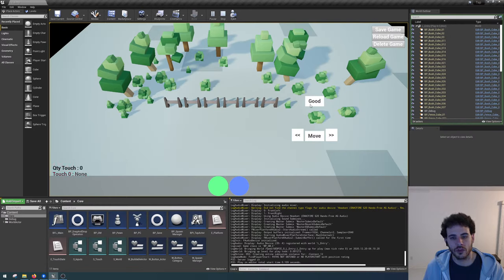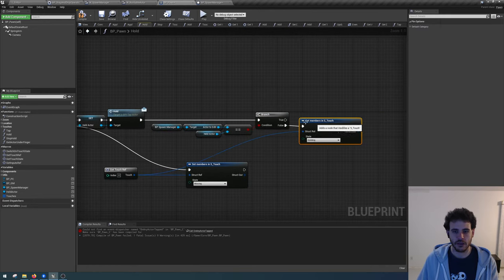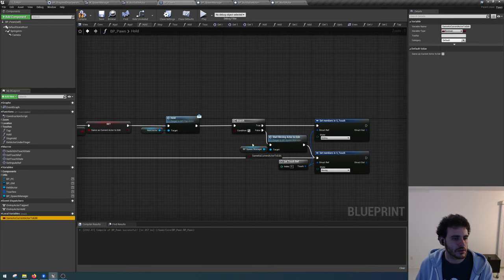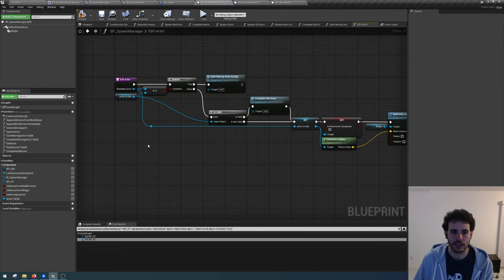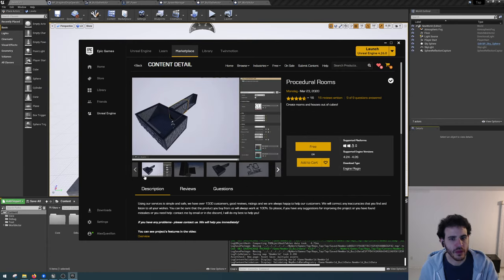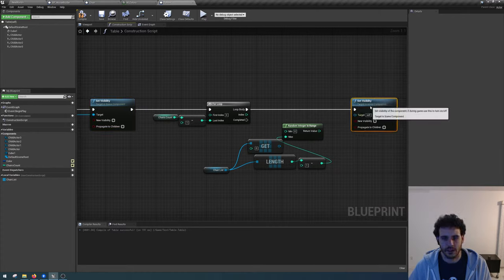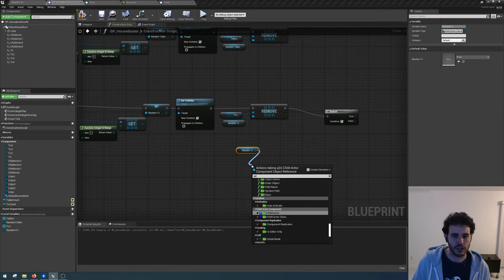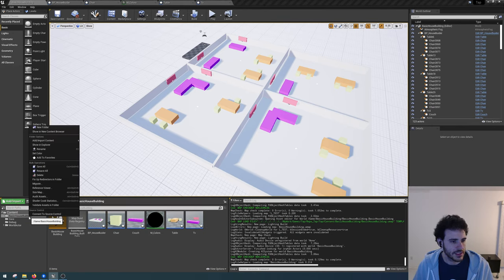Live Game Dev in Unreal Engine 4 - More Editing of Built Objects [08]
Still pretty much the beginning of the Live Game Dev adventure.